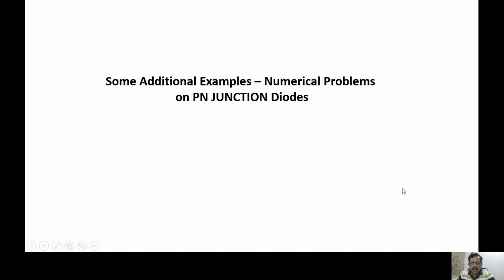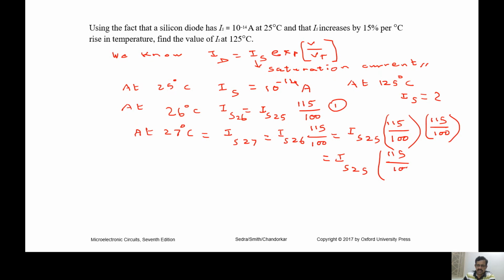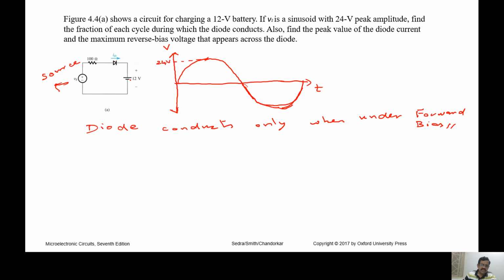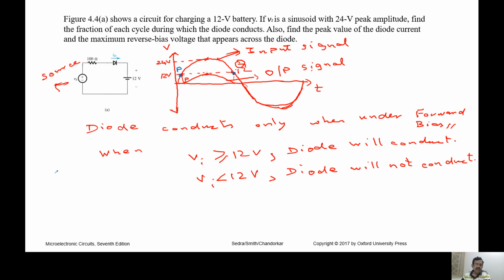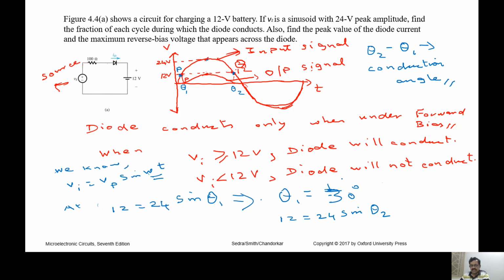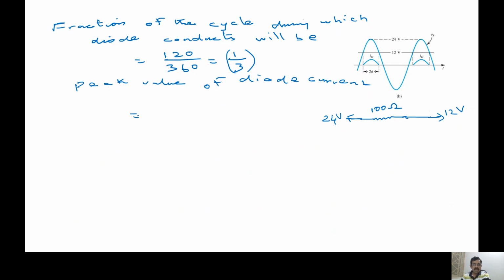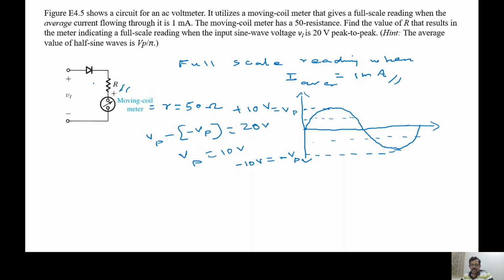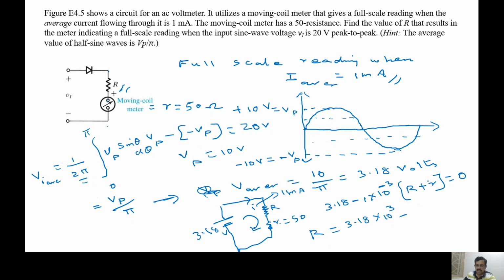PN Junction Diode - Numerical Problems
Exemplification of Forward Bias through numerical problems